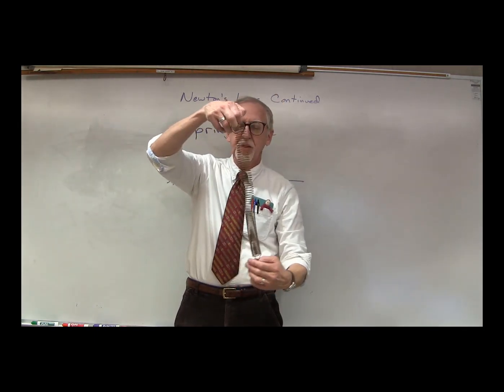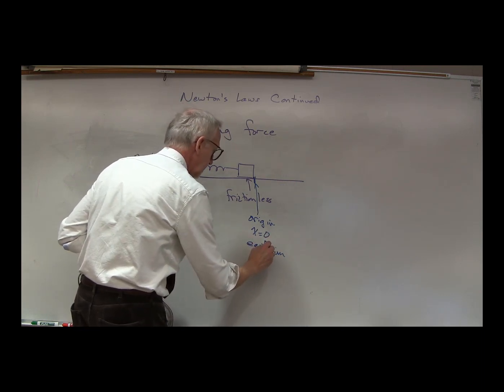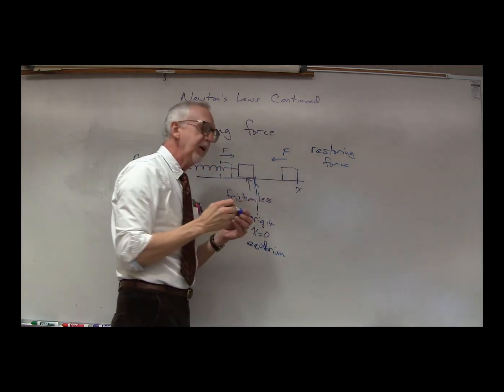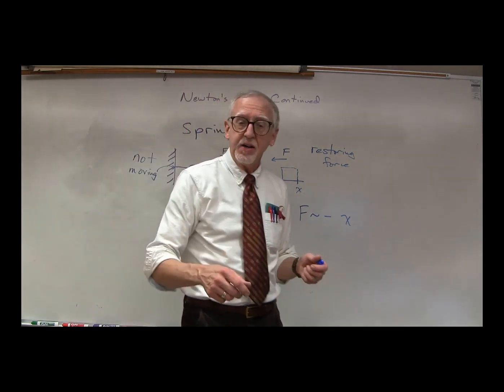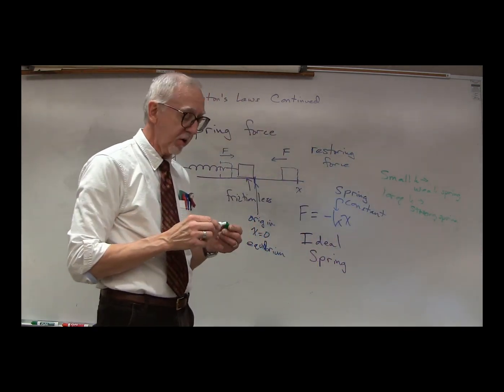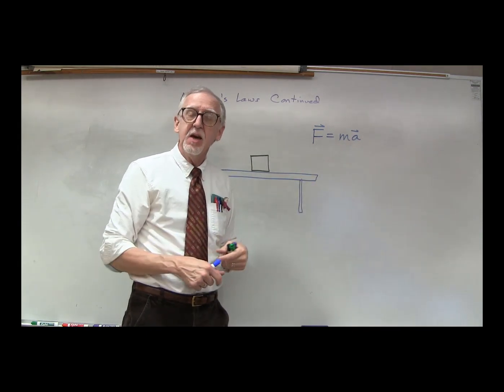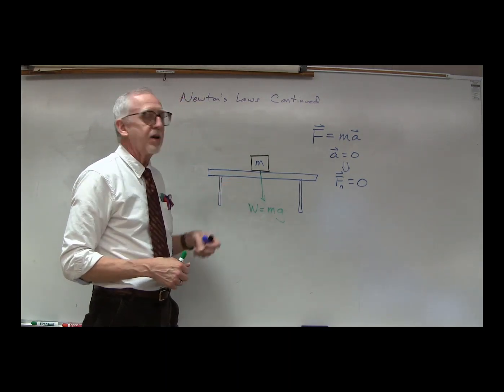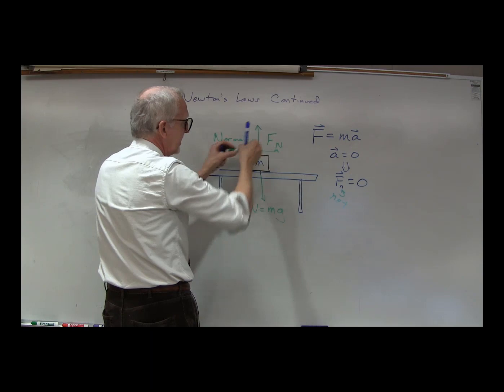PHYS2211 Lecture #7, Part 2: Newton's Laws Part 2